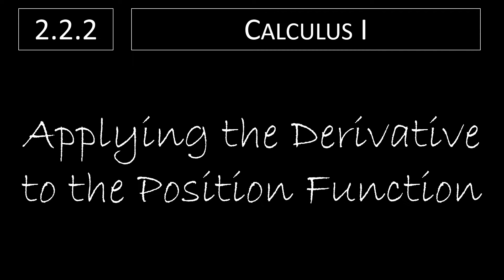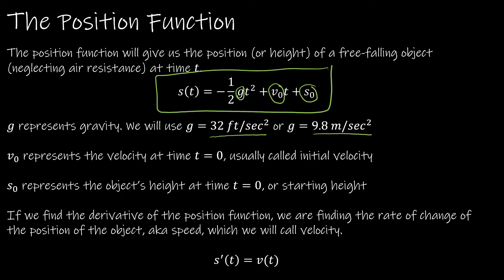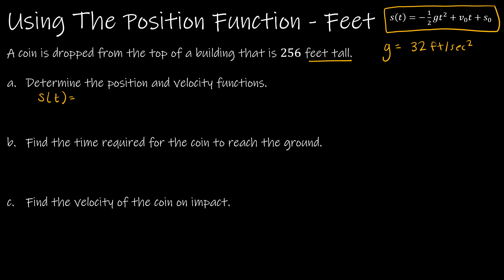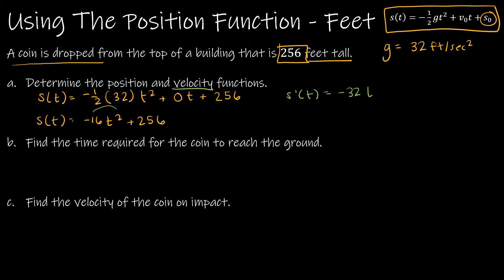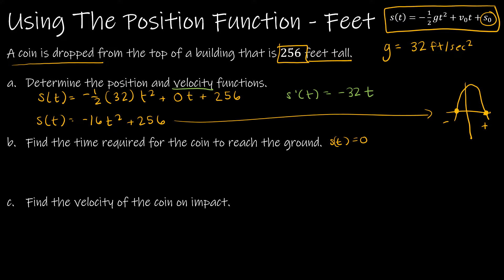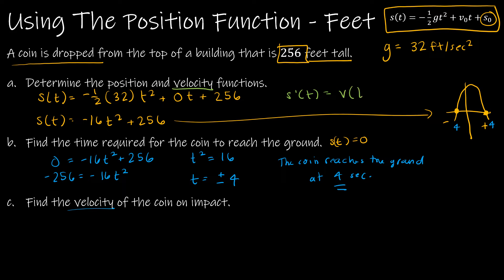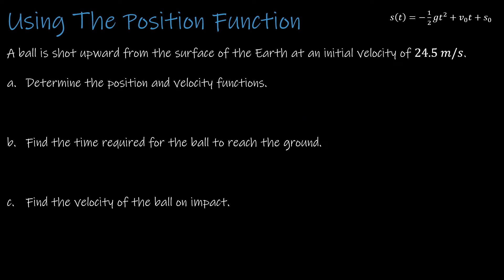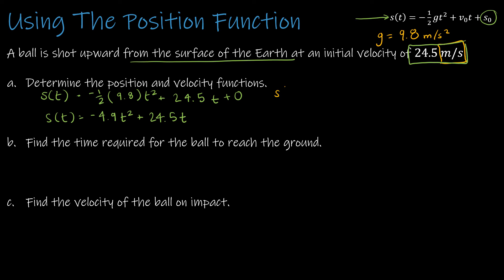Calculus I - 2.2.2 Applying the Derivative to the Position Function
In our first real-world application, we look at a common use of the derivative, which is in using the position function to find the velocity of an object at a specific moment in time. Remember that the derivative function gives us the rate of change, and the velocity is simply the rate of change of the position of the object.

Video Chapters:
Intro 0:00
The Position Function 0:10
Using the Position Function - Feet 1:41
Using the Position Function - Meters 6:53
Up Next 11:34